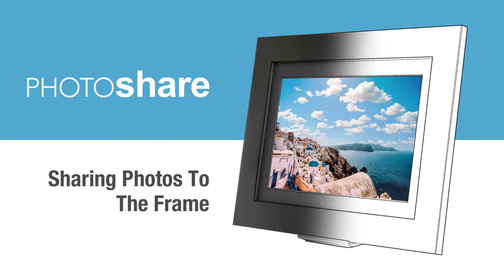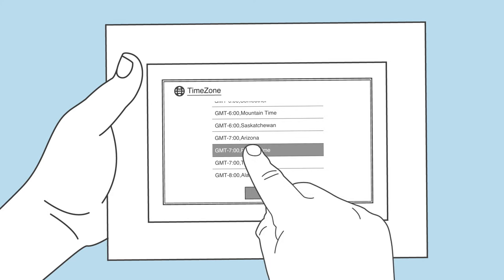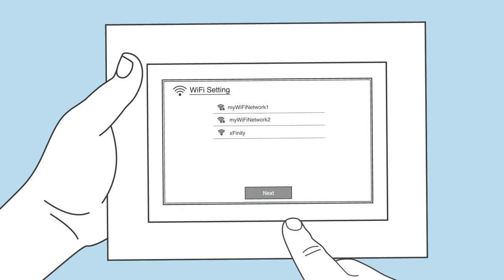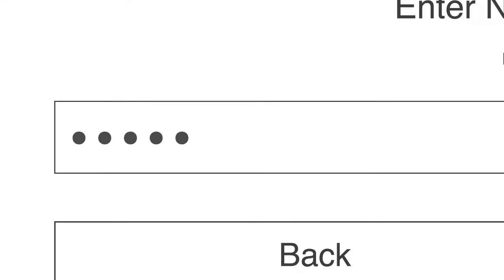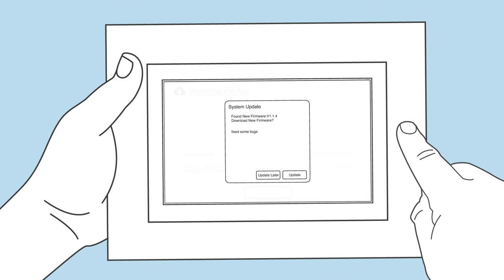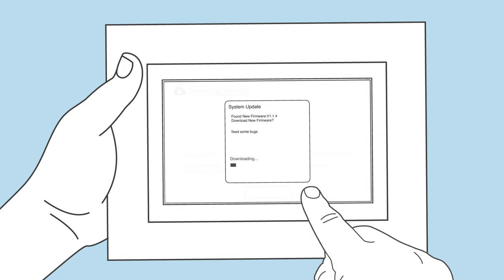How To Set Up Your PhotoShare Frame - The Best Digital Picture Frame - Step 1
Congratulations and welcome to the PhotoShare family! Let's get started!

Setting up your new PhotoShare Friends and Family Smart Digital Picture Frame is quick and easy. Simply plug it in, connect to WiFi and create your account. In just a few seconds, you'll be ready to receive new photos, messages, and videos on your PhotoShare frame.